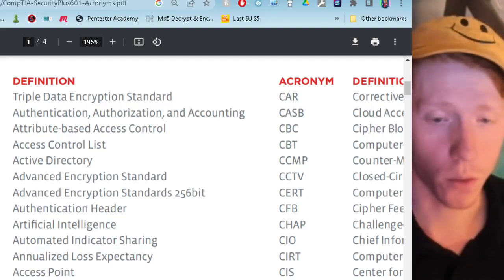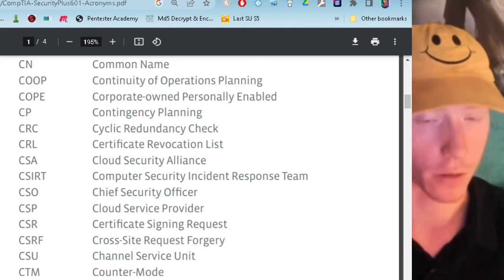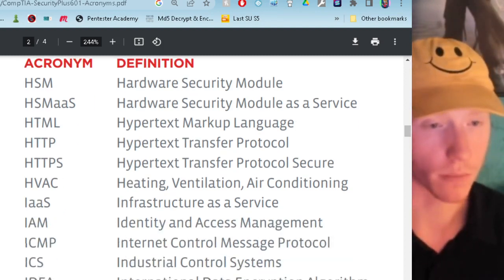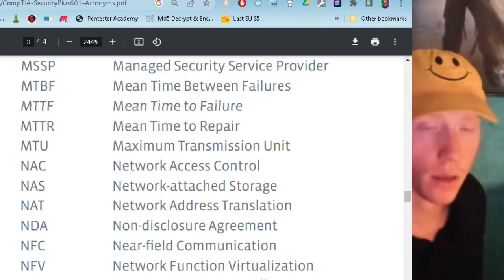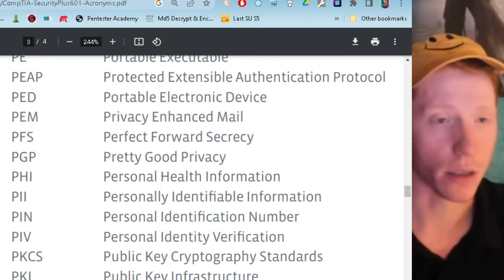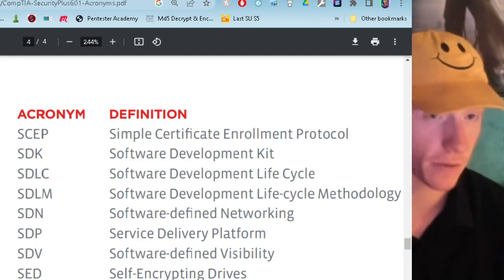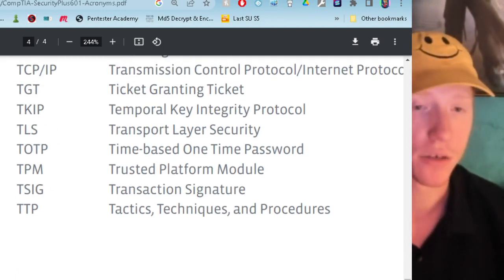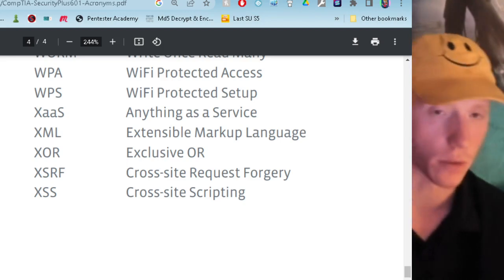All the acronyms you need to know for CompTIA Sec+ 601